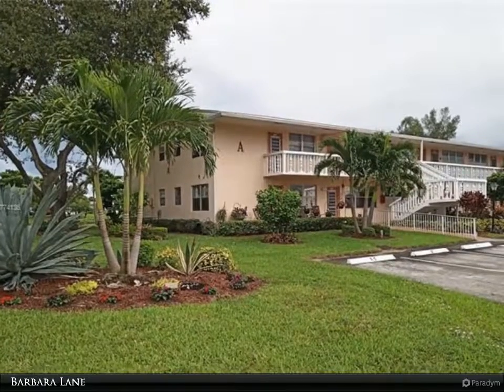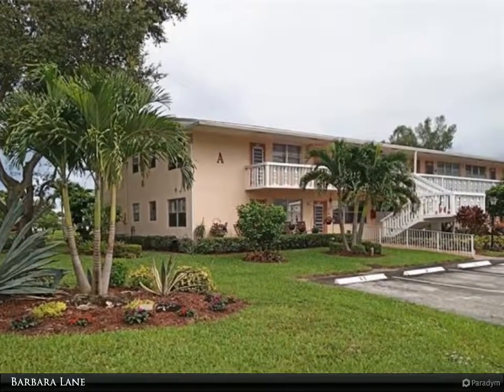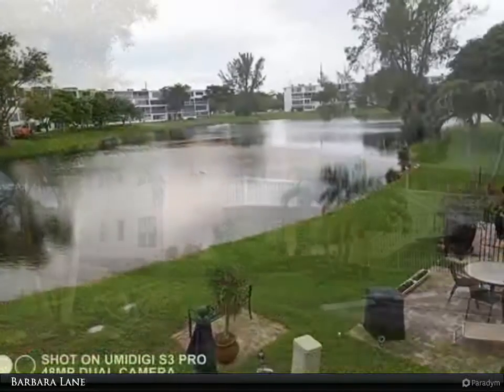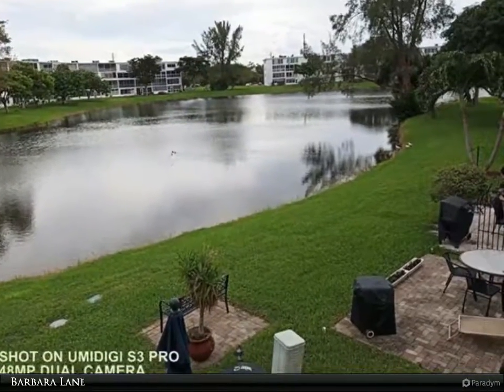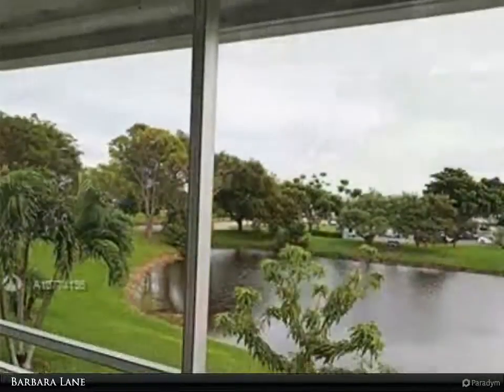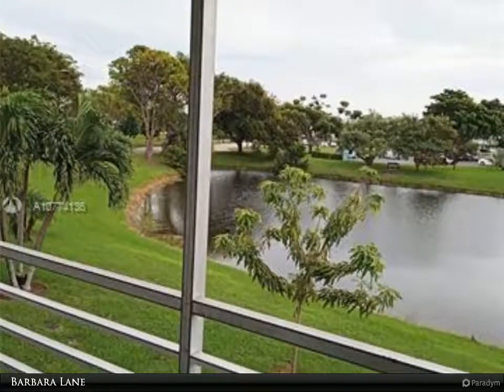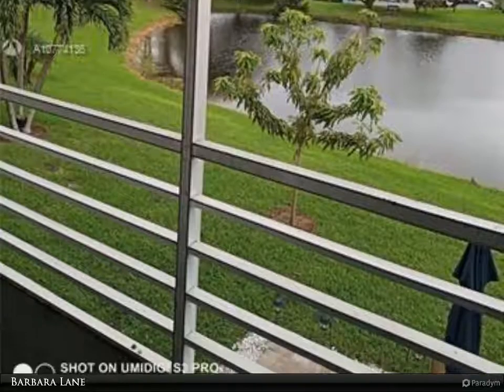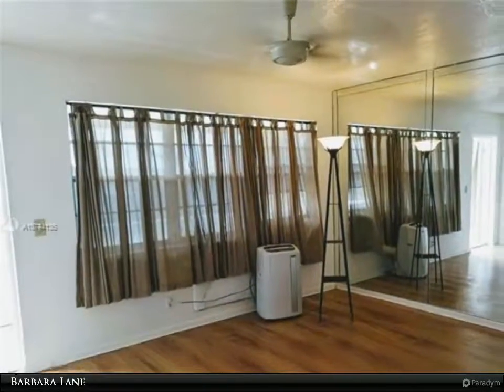Berkshire Hathaway HomeServices Florida Realty - 15 Harwood A #15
PRICE REDUCTION! Owner says SELL!! This condo has more than meets the eye!  Gorgeous laminate flooring, (NO popcorn!!) and a tankless water heater. Freshly painted, 2 new ceiling fans with LED lights and new LED lights in hallway, kitchen and bathroom. Harwood A displays beautifully landscaped yards and amazing lake views. Century Village provides senior living at its best! Enjoy tennis, swimming, exercise classes, fitness enter, picnic areas, gorgeous clubhouse and theater. Quality entertainment with shows, shows and more shows! 24 hour Security, gated community. Too many amenities to list. Easy to show.

Barbara Lane
Berkshire Hathaway HomeServices Florida Realty